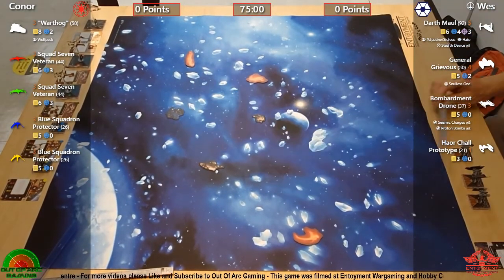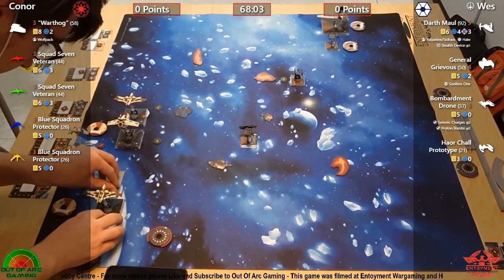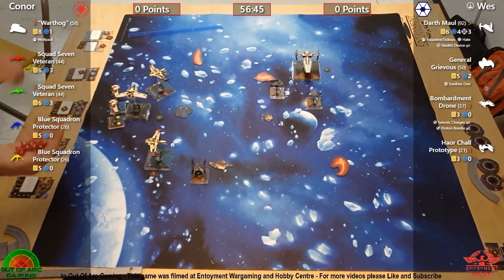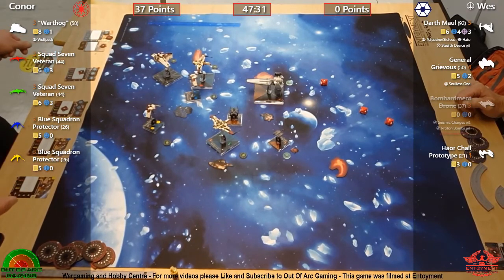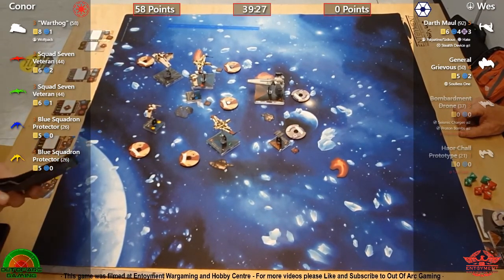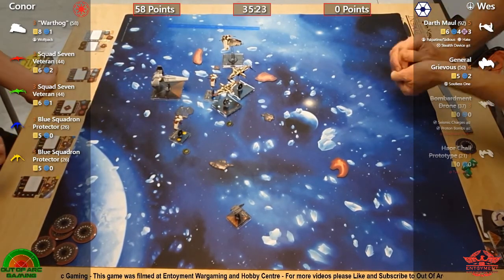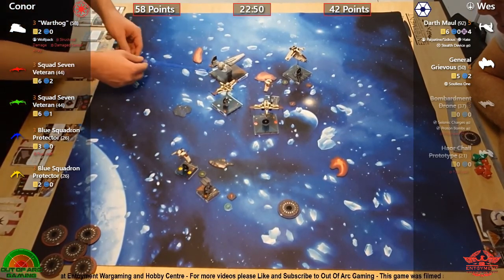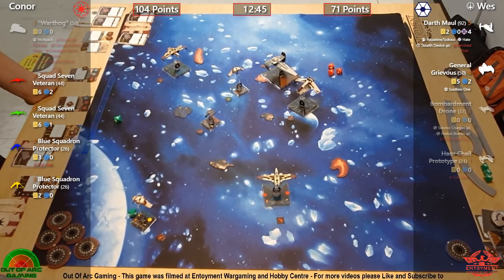X Wing Flight Commentary - Game 6 - Republic V Separatists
Sixth X Wing Flight Video by Out Of Arc Gaming

Opponents - Conor (Republic) & Wes (Separatists)

Commentary by Phil & Amy